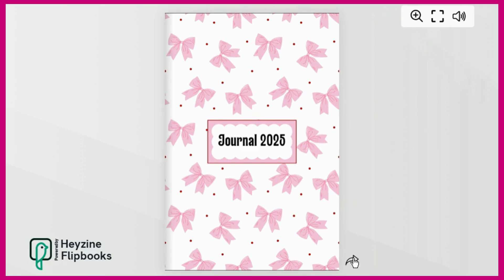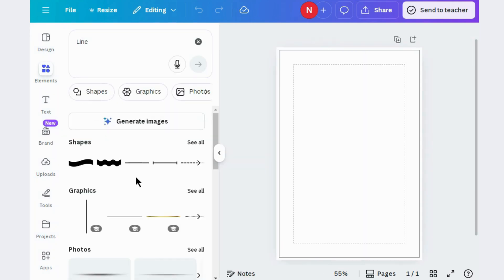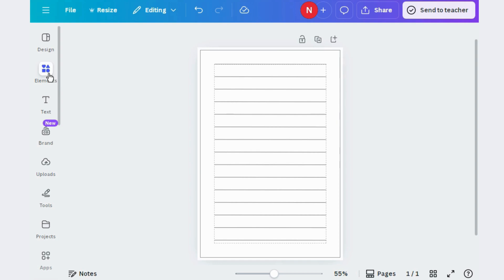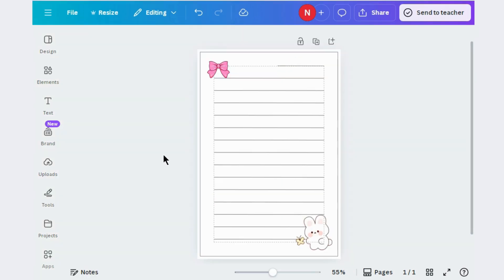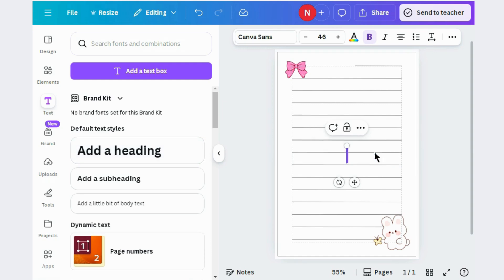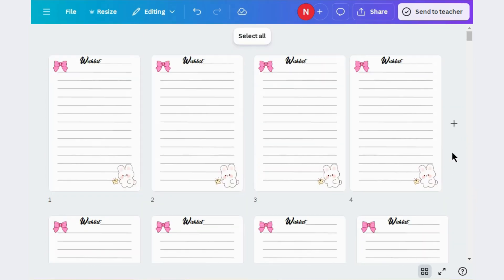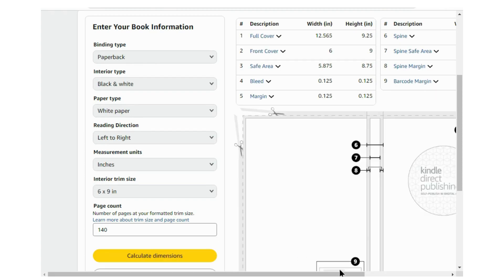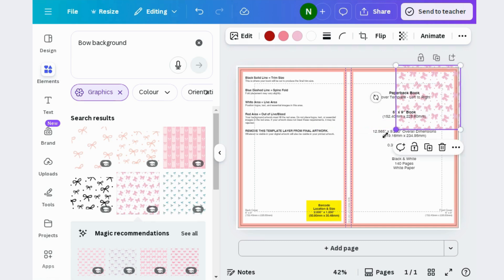How to Make a Journal for Amazon KDP in Canva | Beginner-Friendly Step-by-Step Tutorial (2025)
In this video, you’ll learn exactly how to make a journal for Amazon KDP in Canva using simple, beginner-friendly steps. If you want to publish your own journal on Amazon KDP and attract U.S. customers, this step-by-step tutorial is perfect for you.

In this Beginner-Friendly Step-by-Step Tutorial (2025), I walk you through:
✔ How to design a journal in Canva
✔ How to format your pages for Amazon KDP
✔ How to create a professional journal interior
✔ How to export your Canva journal for Amazon KDP publishing
✔ Tips to create journals that SELL in the U.S. marketplace

This video is made especially for U.S. viewers who want to learn how to make a journal for Amazon KDP in Canva quickly and professionally. If you're a beginner, this 2025 tutorial will help you start publishing journals on Amazon KDP with confidence.

If you’re searching for the easiest way to design a journal for KDP, build passive income, and create high-quality journals using Canva, then watch this full Beginner-Friendly Step-by-Step Tutorial (2025) made for U.S. creators and U.S. KDP publishers.